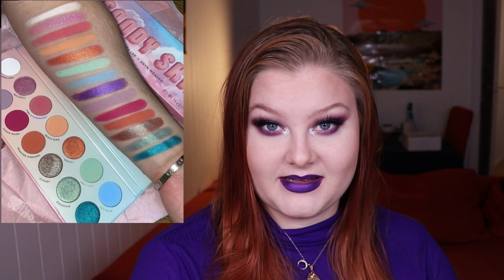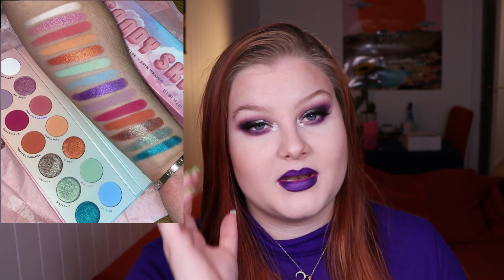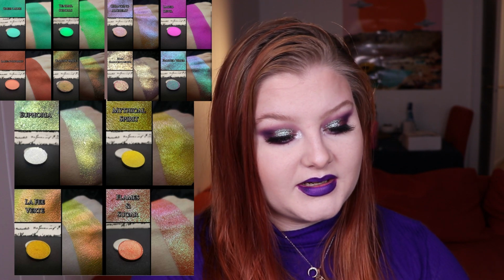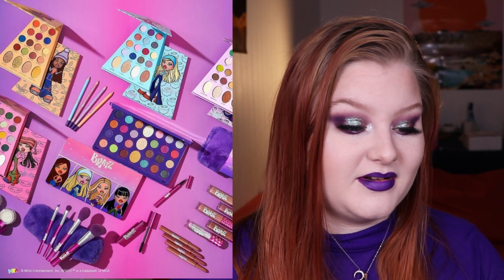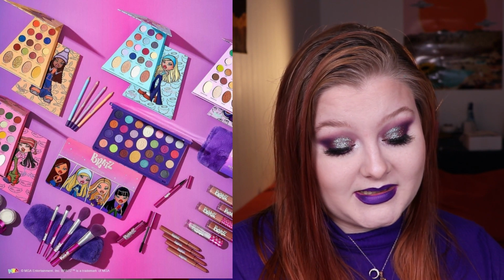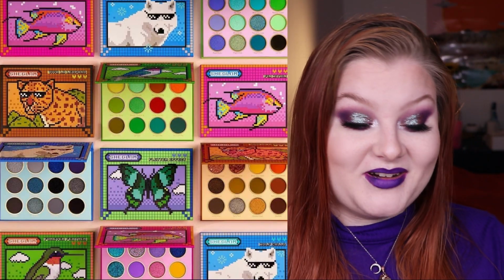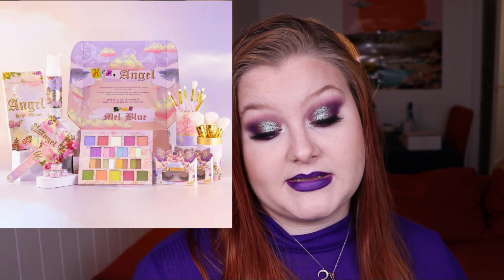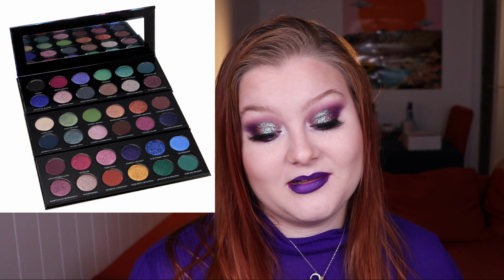New Makeup Releases! I May Have Bought Something Already..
My first video chatting about new makeup releases and my thoughts on them!

I filmed this makeup look and it will be coming soon on my channel!

Inspired by Angelica Nyqvist and Samantha March's New Makeup Releases videos.

Intro/outro Song: Prod. Riddiman - Tranquility

NB: All my opinions are 100% my honest opinions. All products are bought with my own money, unless stated otherwise (marked with an asterisk *).